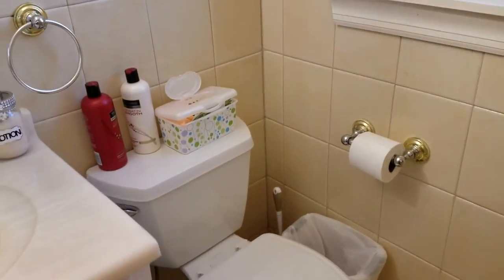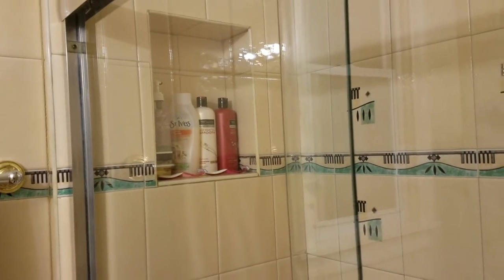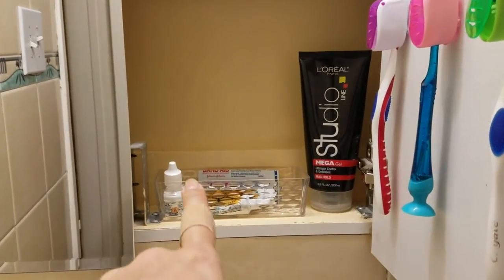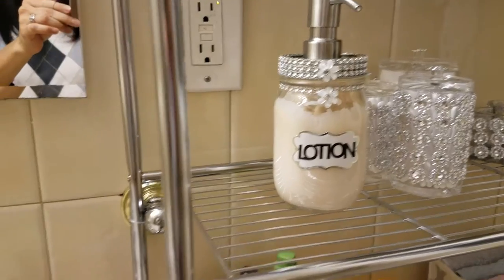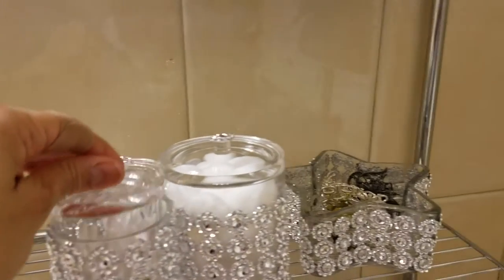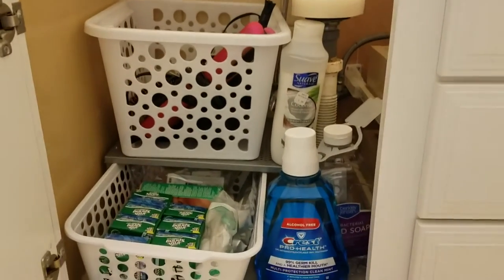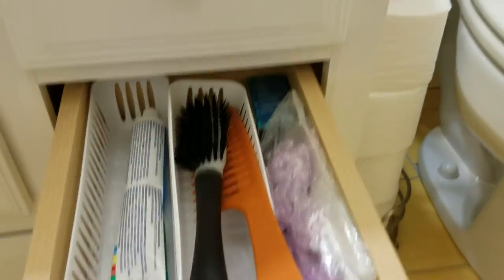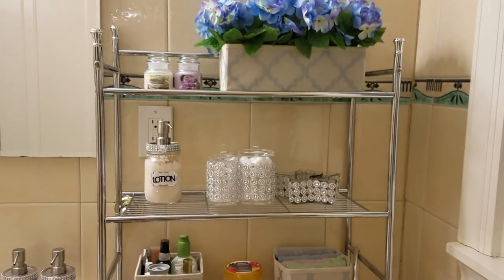How i organized my small bathroom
On this video i show how i organized my small bathroom. I hope my ideas are helpful to you.

Some of the items i used are:

mason jar soap / lotion dispenser (see link bellow for DIY video)

Baskets (from the dollar tree store)
drawer organizer (from dollar tree store)
and over the toilet organizer (from amazon see link below)

acrylic cottom ball and swab organizer (from amazon)

foldable drawers (from amazon)

under the sink shelve (amazon)

Organization ideas for small bathrooms | bathroom organization ideas | bathroom makeover ideas | easy bathroom makeover ideas | bathroom makeover for small spaces